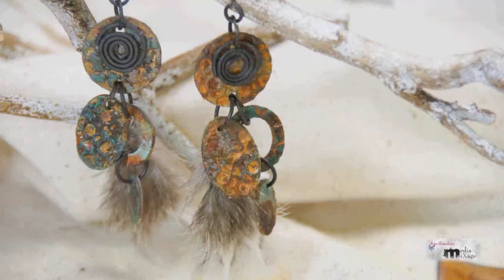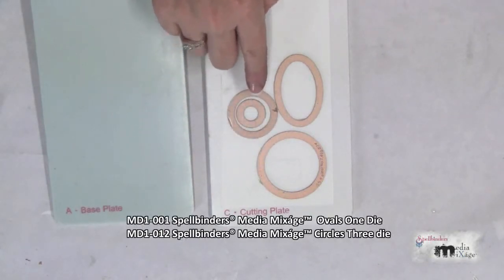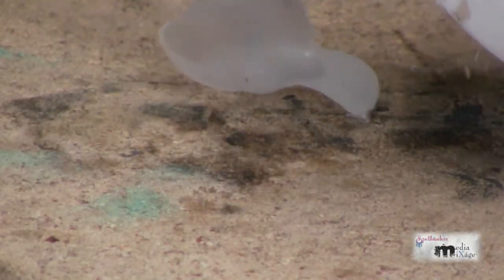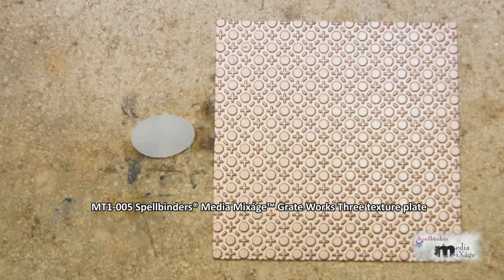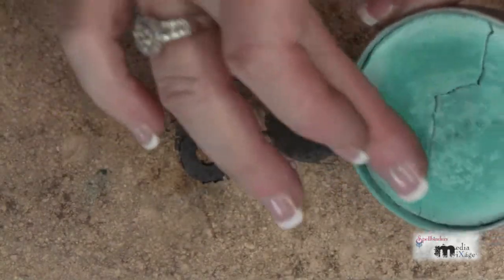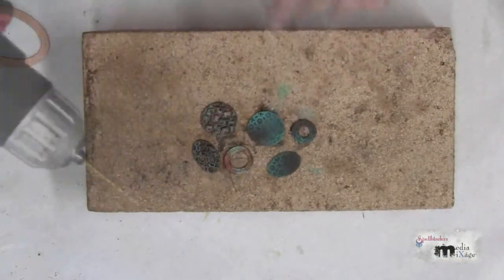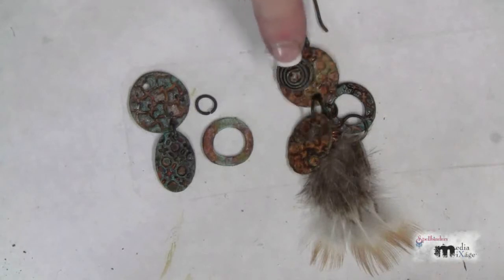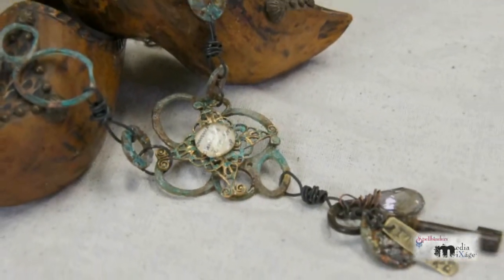Spellbinders Media Mixage - Faux Rusty Metal Earrings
I recently ran across an inspiration board on Pinterest that was all about rusty metal and turquoise patina.  I loved the colors together and the way that the patina seemed to dance on the metal.  I thought these colors were just gorgeous for fall and since I love all things old and worn, I decided to have a play and Explore Beyond  at creating my own rustic metal shapes.  I love that I have a sense of control, yet at the same time, each piece was unique in its own way.  I hope this tutorial really inspires you to explore unconventional ways to use conventional materials.   There's so many ways to incorporate this into your mixed media artwork and jewelry.  Have fun!

Project Dimensions: Varies

Spellbinders Supplies:
MMM-001 Spellbinders® Artisan X-plorer™ machine
MD1-001 Spellbinders® Media Mixáge™  Ovals One Die
MD1-012 Spellbinders® Media Mixáge™ Circles Three die
MT1-005 Spellbinders® Media Mixáge™ Grate Works Three texture plate
Shrink plastic
Dark brown acrylic paint
Gilders Paste® Patina
Heat tool
Tweezers
Heat resistant work surface (such as a fire brick or metal tray)
Jump rings
Earring wires
Cosmetic sponge
Drill with a 3/32" drill bit or size of choice
Block of scrap wood

Optional supplies:  charms, feathers, vintage finds, additional colors of acrylic paint such as copper, bronze, gold, 1/8" circle hand punch

Note:  I drill my holes with a drill because I can place the holes exactly where I need them.  Sometimes the holes shrink too small when I punch them before heating.

Cut your shapes from shrink plastic using the Circles Three and Ovals One die templates of choice.  Don't throw away your negative space as this can be used for the focal base for a pendant if desired.  (note you may punch holes into your shapes at this stage with a 1/8"  hand punch)

Place your plastic shapes onto a heat resistant surface.  Apply heat.  As the shapes melt, they will curl up and then flatten back out again.  Use long tweezers to protect your fingers from getting burned.

While the plastic shapes are still hot, stamp them with the texture plate with firm pressure.

Paint with acrylic paints and allow to dry.

Apply Gilders Paste with your finger or a cosmetic sponge as desired.

Place shapes onto a block of scrap wood and drill holes

Arrange shapes and attach as desired with jump rings.  Add embellishments and earring wires.